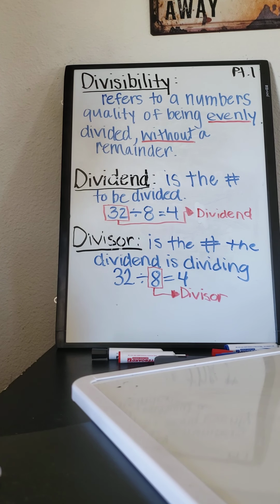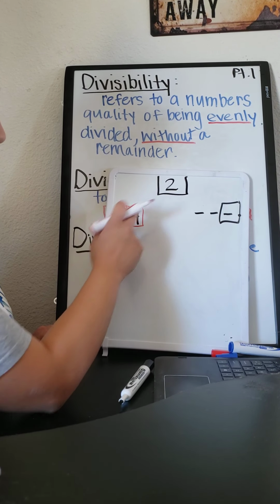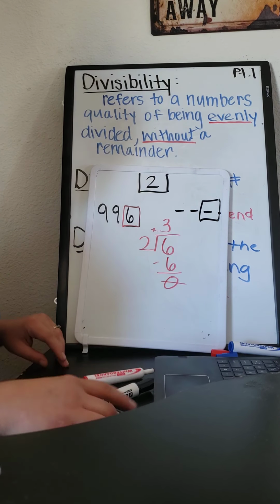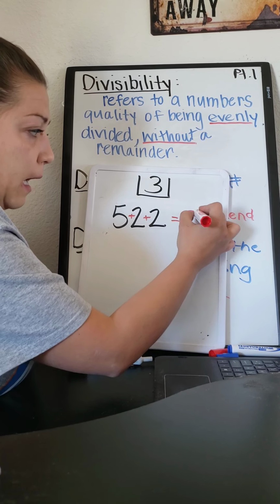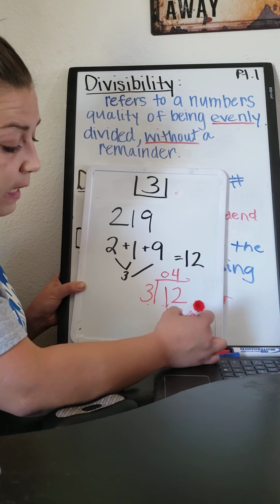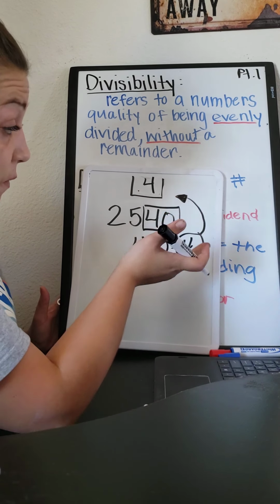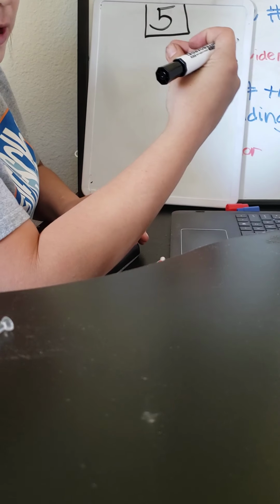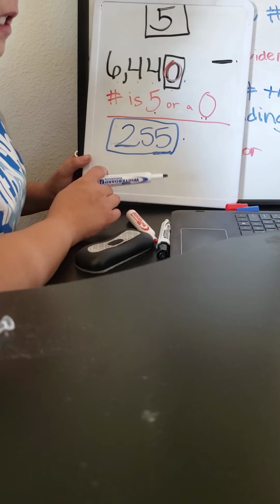Divisibility Rules Pt. 1